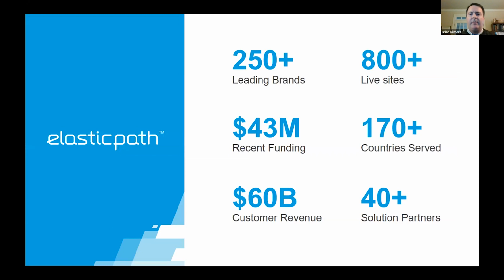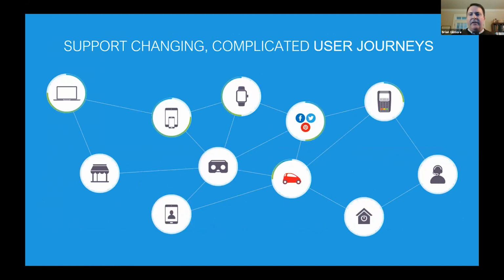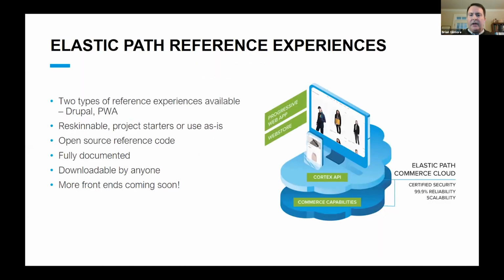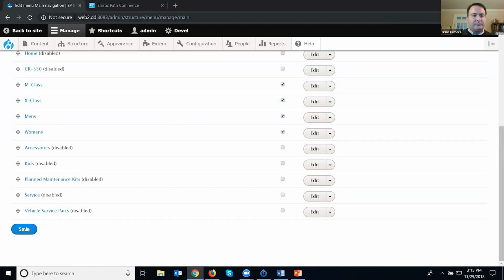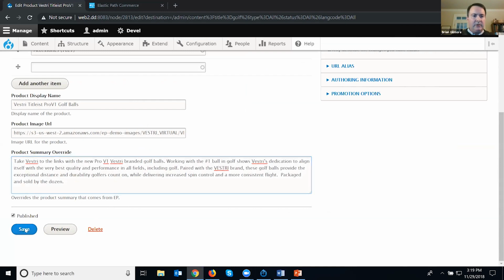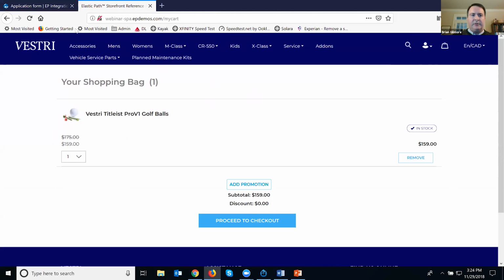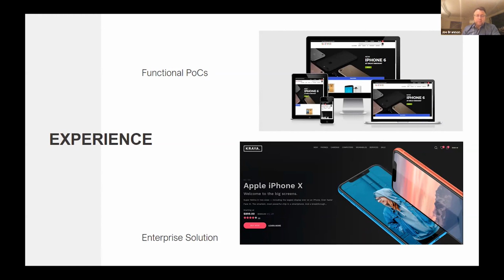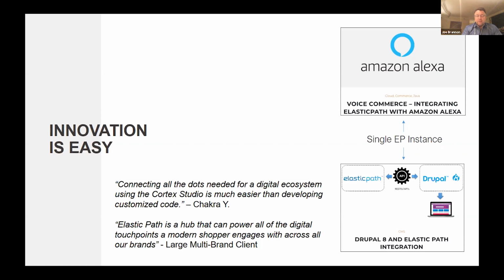Webinar: "Headless commerce with your CMS is more, not less"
Elastic Path works with all popular CMS's - including Wordpress, Drupal and more.